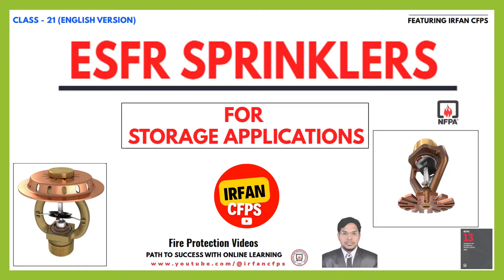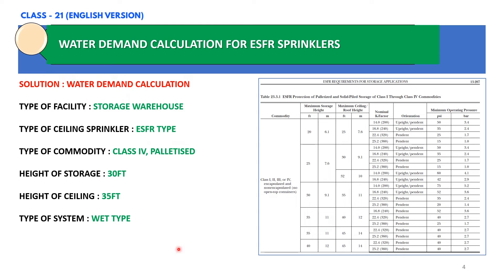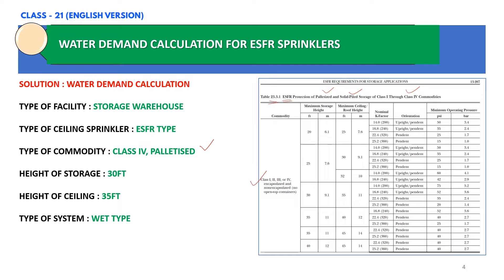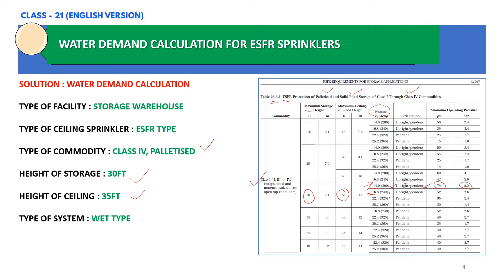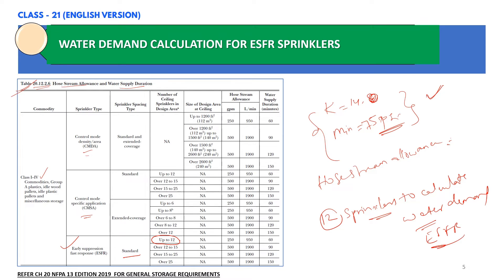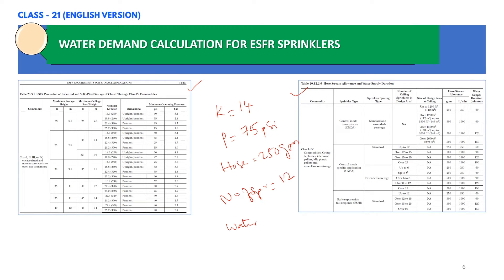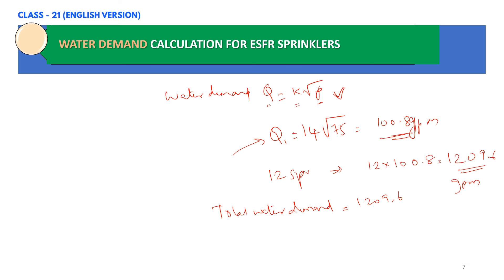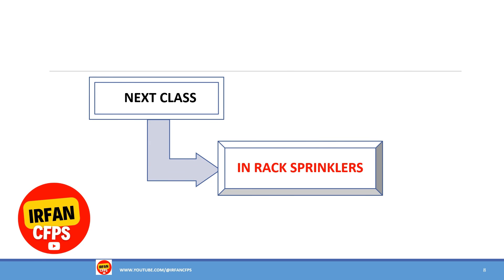ESFR Sprinklers: The Best Choice for Storage Fires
In this video, we're going to cover how to calculate the water demand for an esfr sprinkler system. This is important information if you're planning on installing an esfr sprinkler system in your storage area.

By learning how to calculate the water demand for an esfr sprinkler system, you'll be able to make sure that the system will be able to handle the amount of water needed. This video is a great resource if you're planning on installing an esfr sprinkler system in your storage area!

ESFR
fire fighting
sprinkler system
nfpa 13 ESFR sprinkler calculation
FireSprinklerSystem
designtutorials
MasteringFireDesign
stepbysteptutorial
firesafety
fireprotection
FireSprinklerDesign
buildingsafety
LifeSafety
FireEngineering
FireSuppression